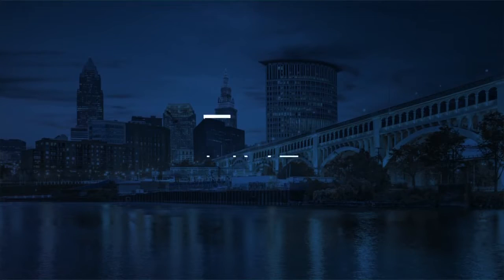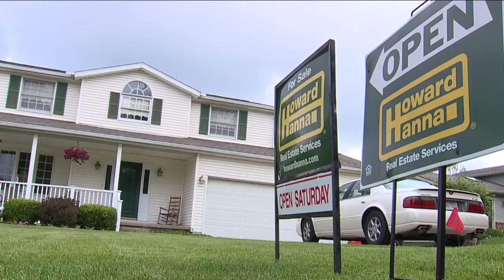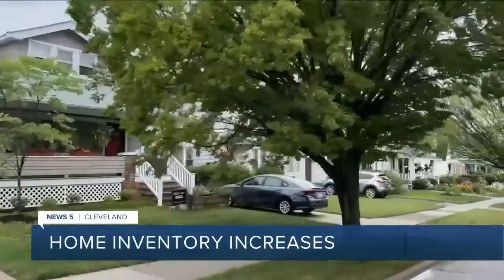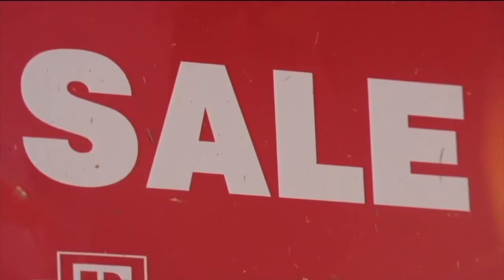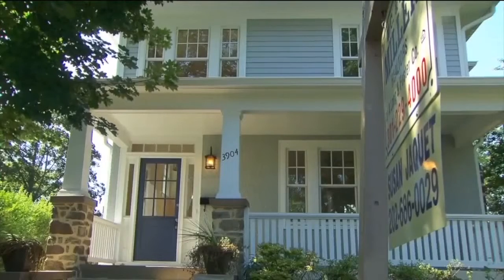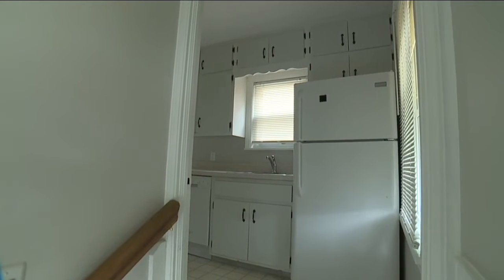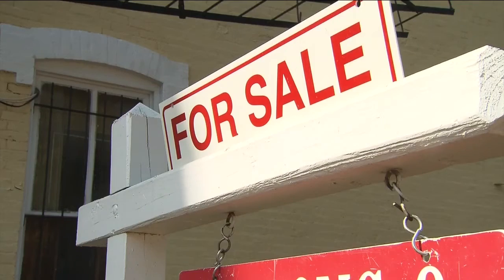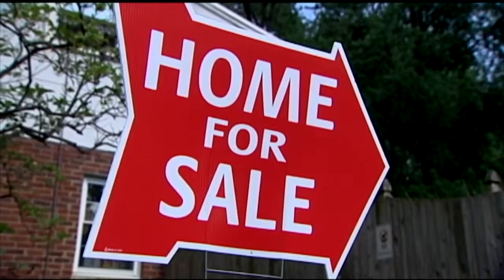Relief coming for Ohio homebuyers, housing inventory rising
Economists with Zillow tell News 5, housing inventory has risen three percent for the past two months and we're starting to see the same upwards trend in Cleveland.